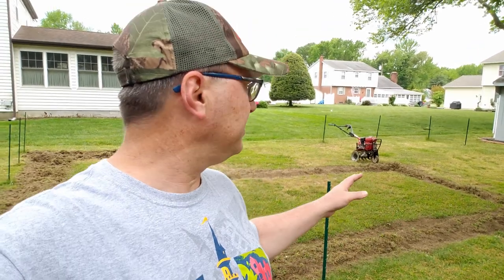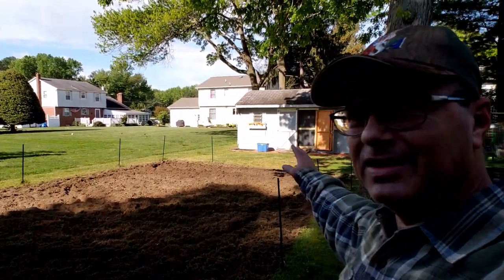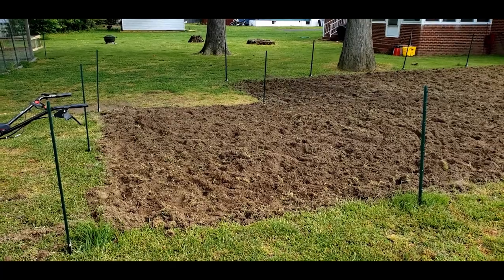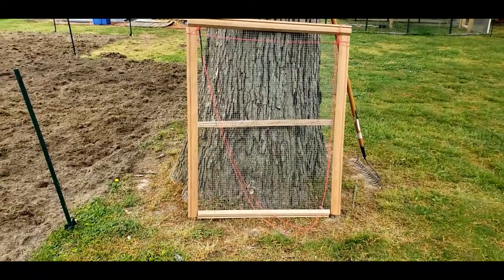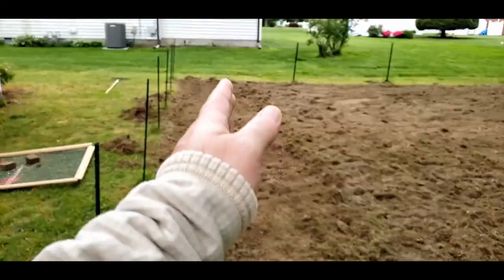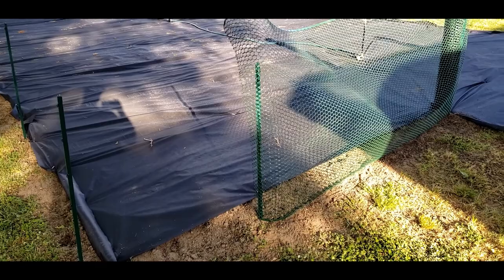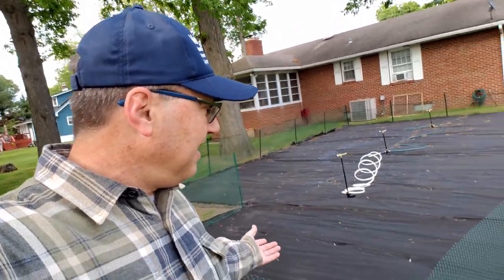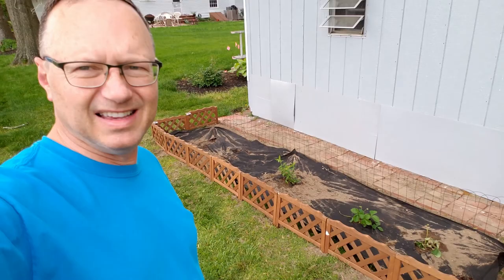Setting up the 2021 summer garden! Tilling, fencing, planting!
Set up the 2021 summer garden.  I guess they call them "Victory Gardens".  I haven't put in a garden in two years (and even back then it was a raised 10 by 20 garden that didn't really break the main yard dirt) so the ground was very difficult to work. Used a rented roto-tiller from the Home Depot to dig it all up.  Put down landscape cloth on the whole thing because I don't want to deal with weeks, lol.  Fenced with plastic garden fencing on small T-posts.  Final plants in the garden are as follows: